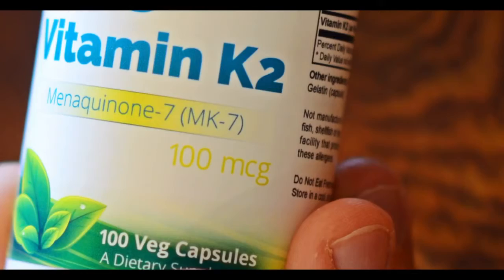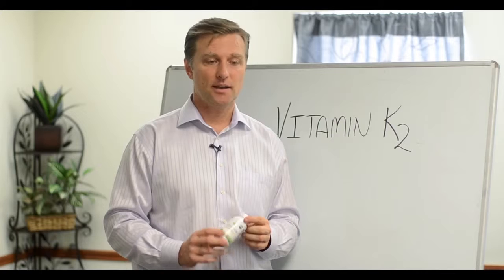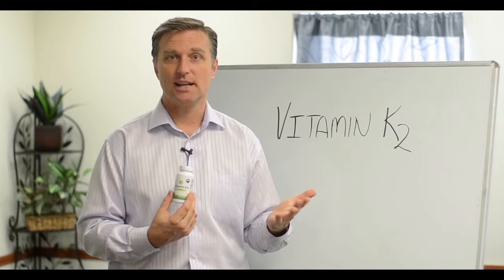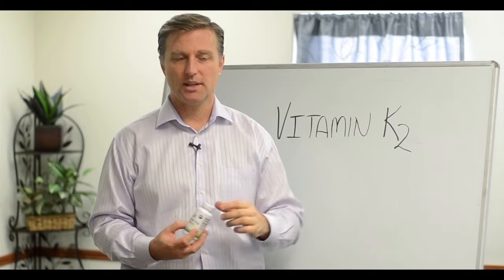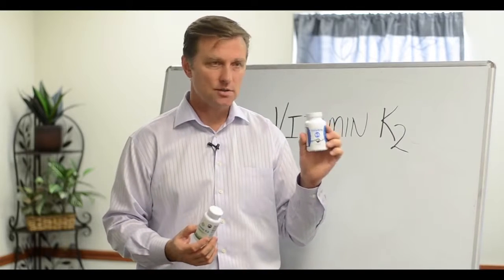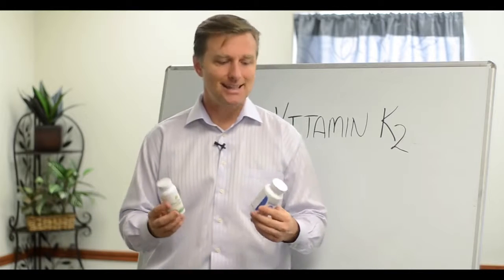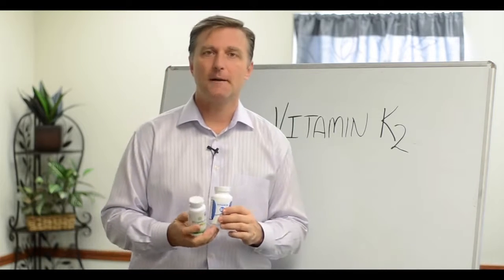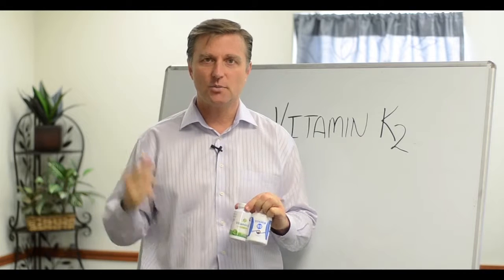Vitamin K2 and how to use it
A forgotten vitamin, and why it is so important to your bones and heart.